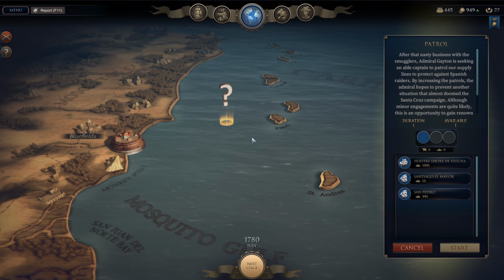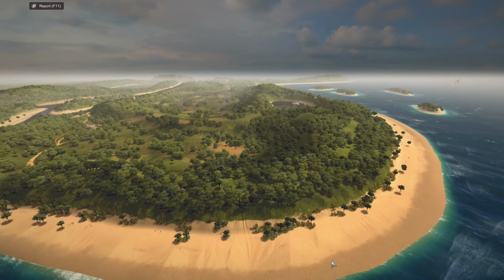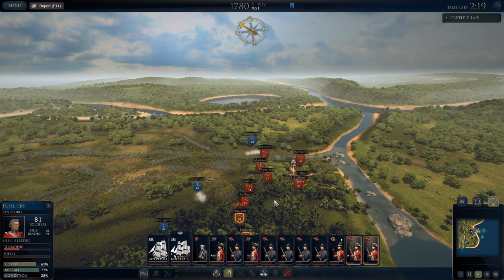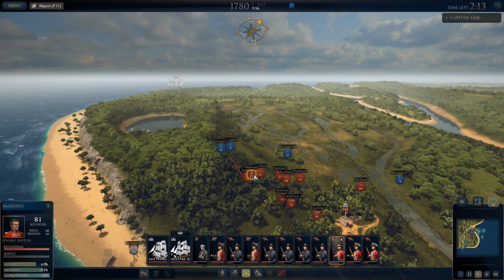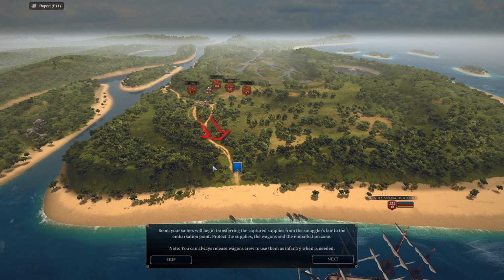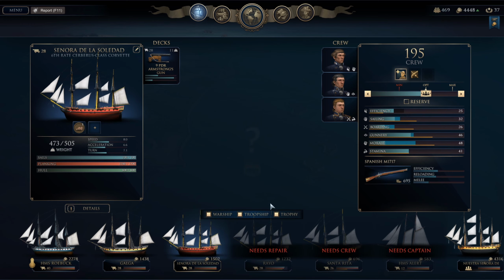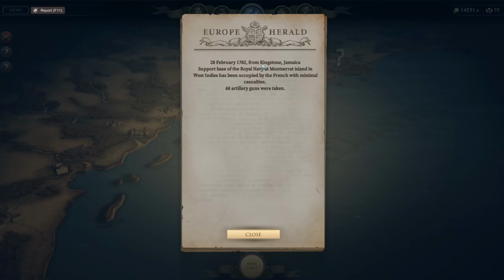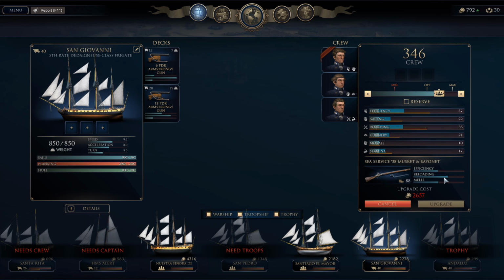Ultimate Admiral Age of Sail Britain Campaign Ep10 Filfthy Smugglers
Welcome to another episode of